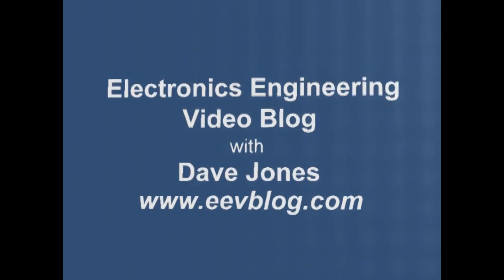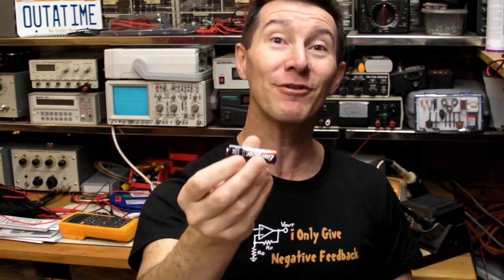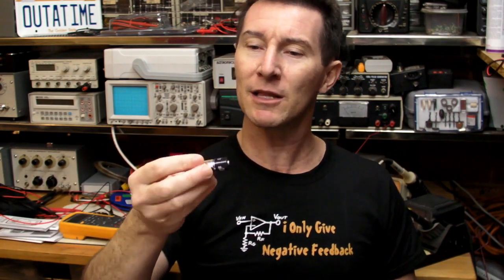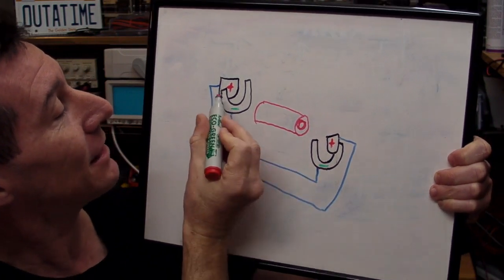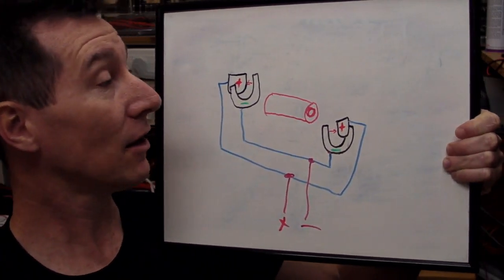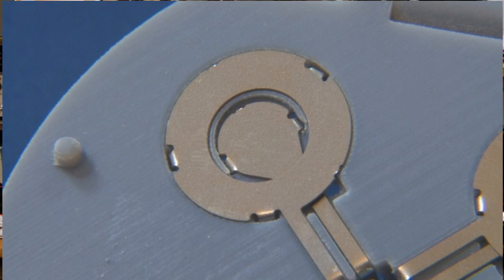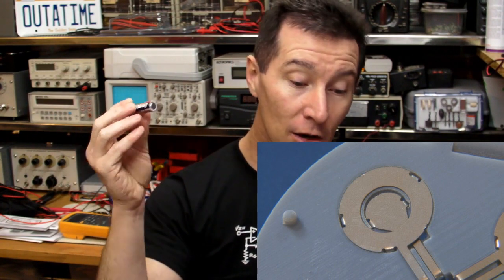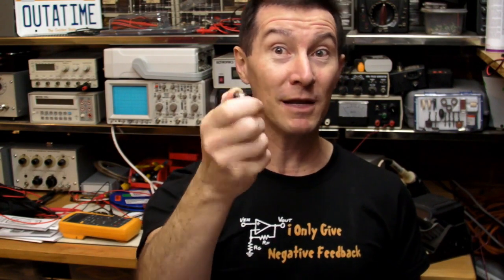EEVblog #98 - Microsoft InstaLoad Battery Technology - Patent Busting Time?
Microsoft's new Instaload battery technology allows batteries to be inserted into a product either way around.
Is it one of those brilliant "why didn't anyone think of that before" moments, or just another patent on a really obvious idea?
Is it workable in practice?
Can YOU bust the patent by finding prior art before 2006?